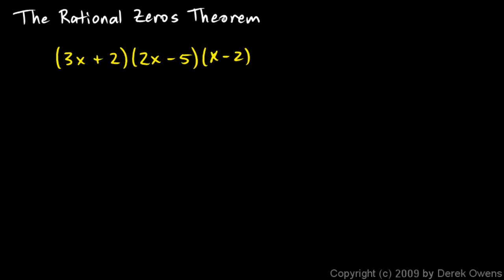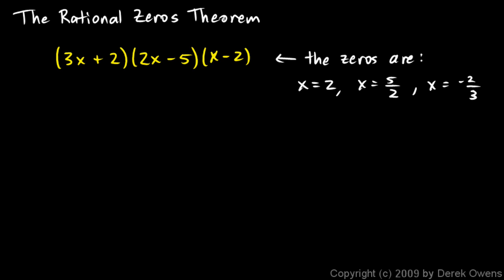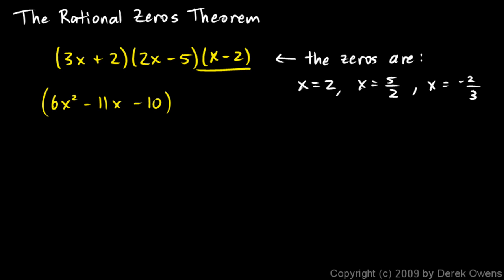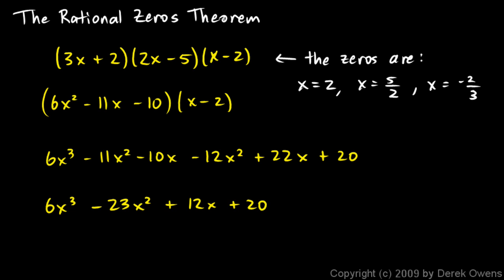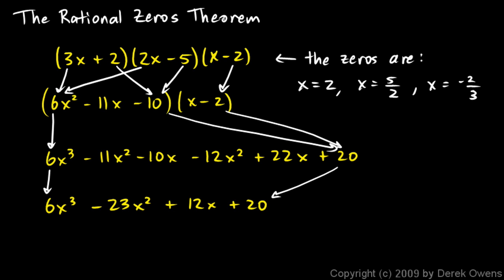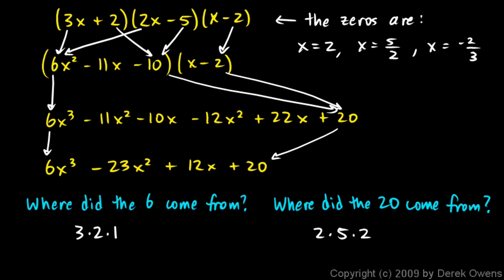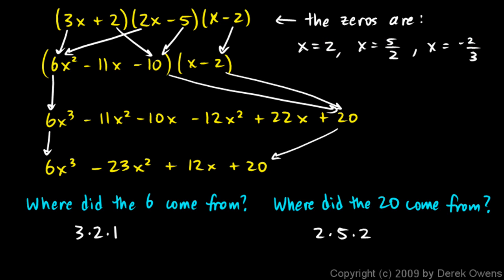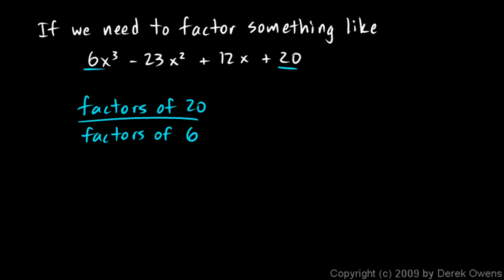Algebra 2 6.07c - The Rational Zeros Theorem, Part 3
The Rational Zeros Theorem, Part 3